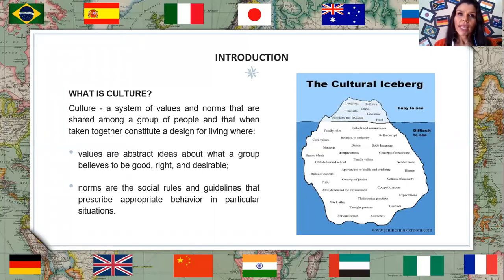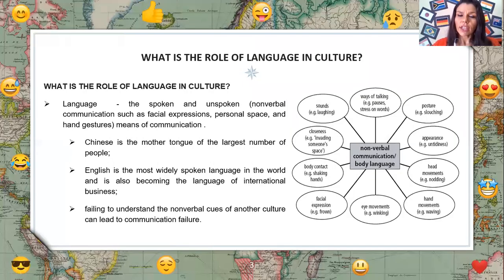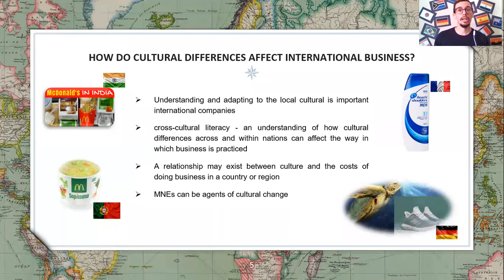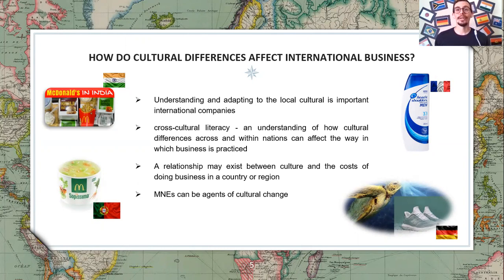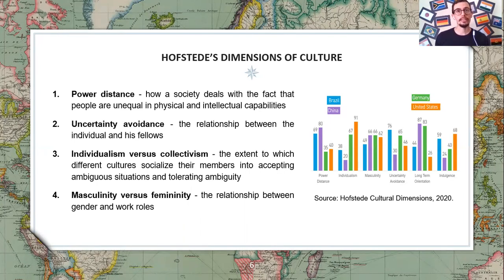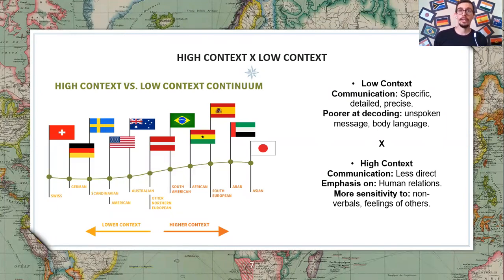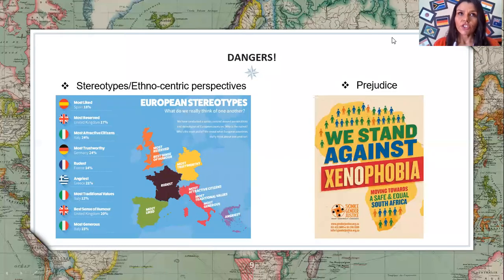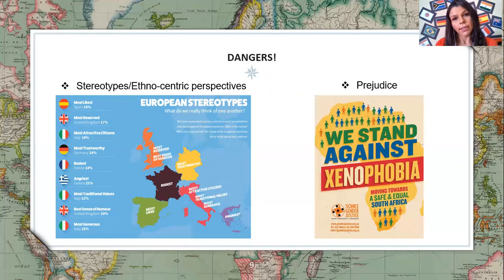Differences Between Cultures in the World (Official Video)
IMPARH - Advanced IV English Course
Final Presentation - 2020.1 - Teacher: Wellington
Students/Producers: Alan Pinheiro & Fabrícia Barros